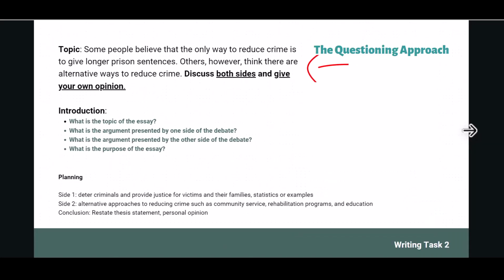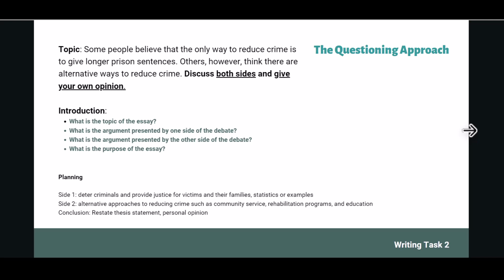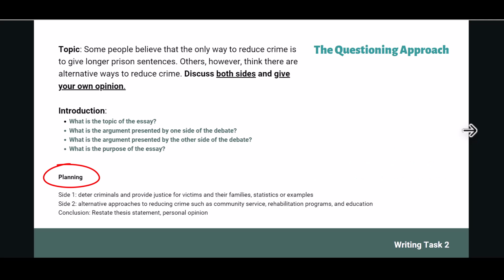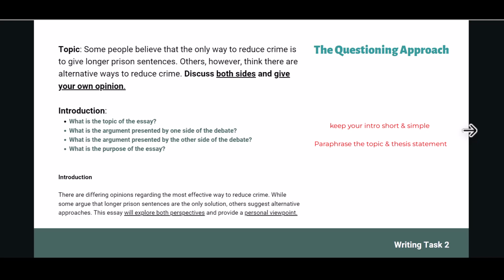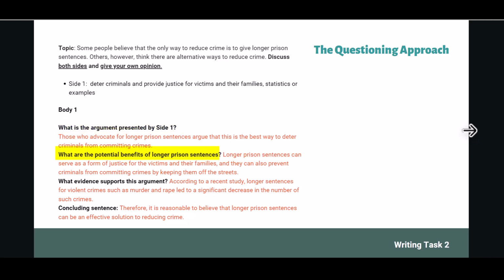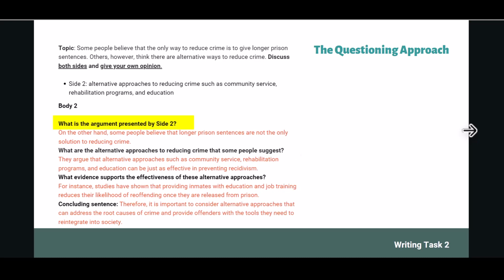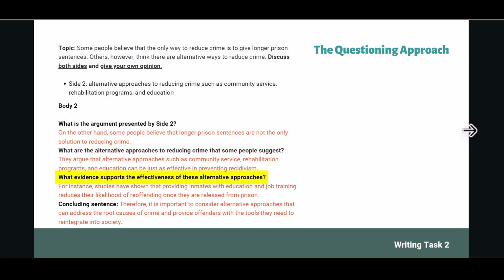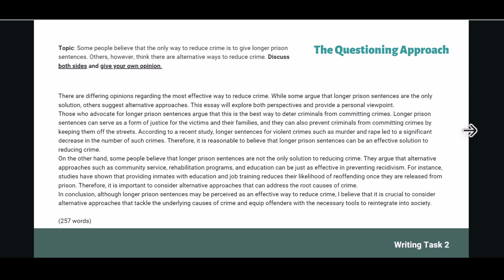Write a Winning IELTS Essay with This Simple Questioning Approach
If you find it difficult to develop your ideas in a clear and coherent way? Look no further! In this video, I'll show you how to master the task using a simple yet effective approach - asking questions.

With this approach, you'll be able to confidently express your opinion and develop your ideas in a coherent and logical way. So whether you're a beginner or an advanced writer, this video is perfect for anyone who wants to ace the IELTS Writing Task 2.